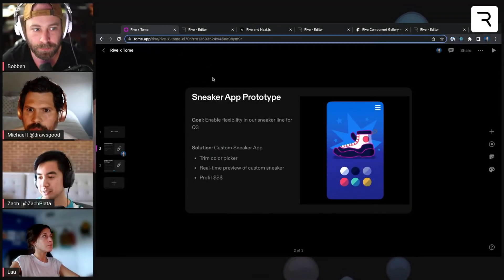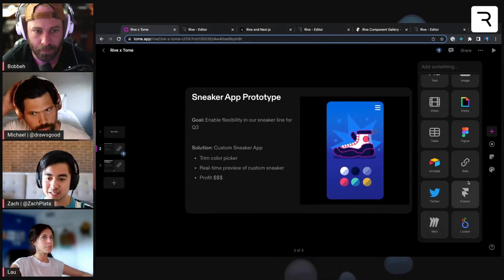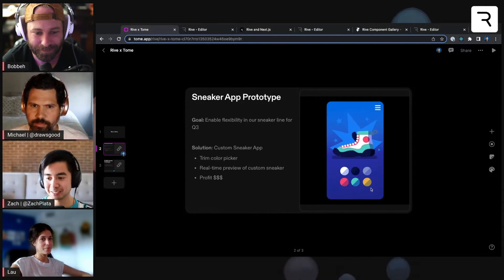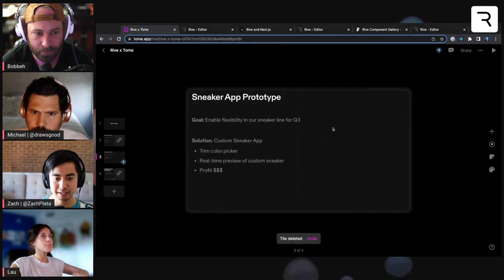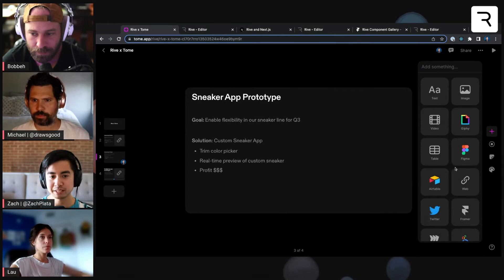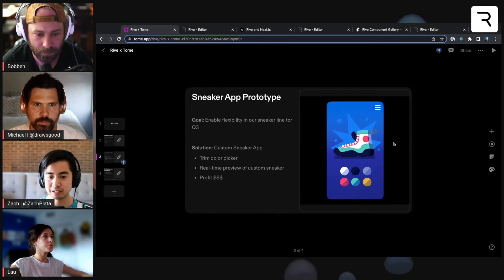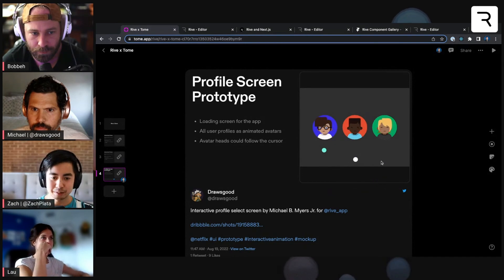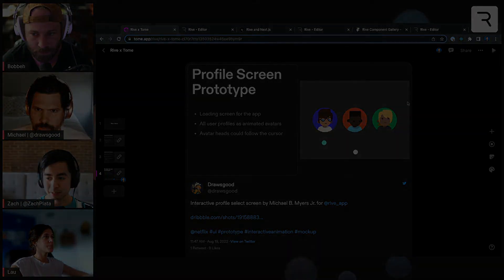Level up your presentations by integrating Rive with Tome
Share links provide a quick way to add interactivity to presentations.

Join us for our Tuesday livestreams, Wednesday working sessions, and Thursday workshops, all here on Youtube!